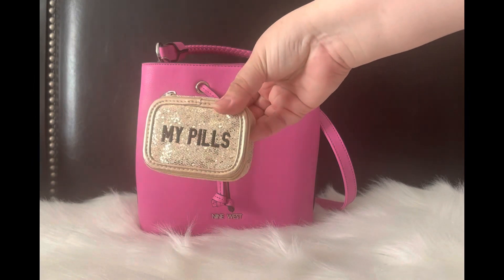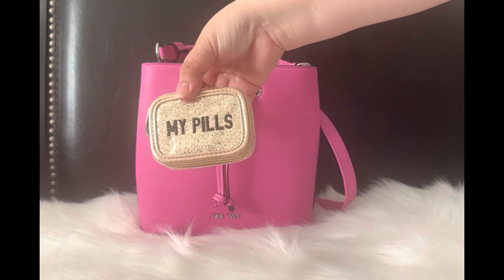What’s In my Bag!? 🛍️ NINE WEST Bucket Bag